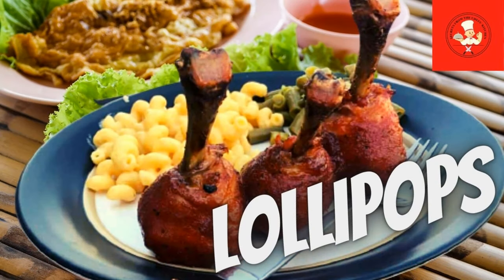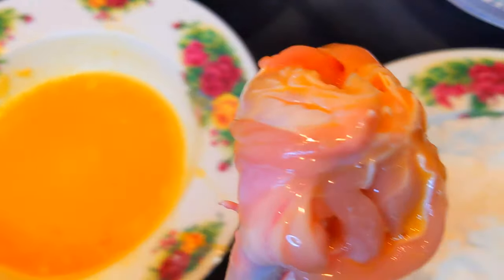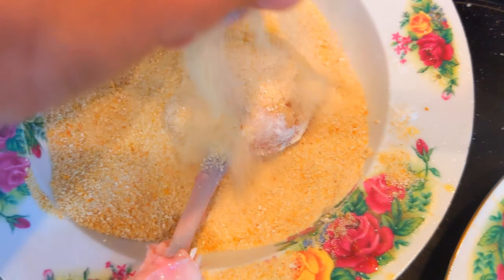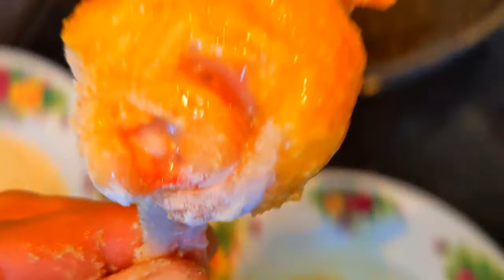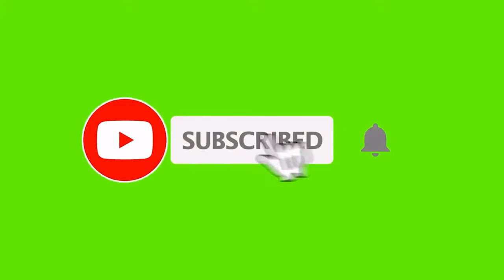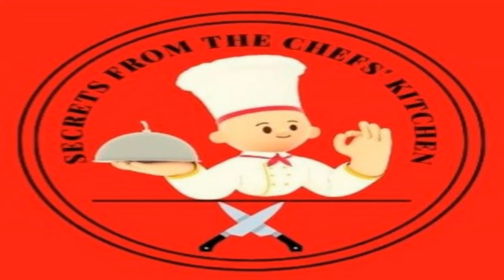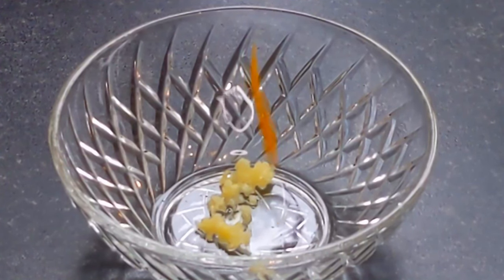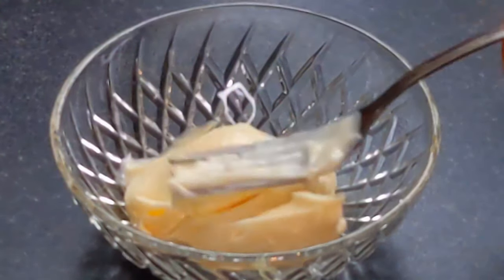Chicken drumstick Lollipop recipe - How to Cook Them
For some reason, parents will never understand why children love lollipops so much.
You will hardly find a person who, when mentioning the word lollipop, does not think of this delicious joy of our childhood.
Today I want to show you a recipe for chicken lollipops from chicken legs.
A delicacy that I guarantee your children will never forget.
Chicken drumsticks lollipops or Chicken lollipops how to cook them.

10 chicken legs
3 eggs
flour
breadcrumbs

For the sauce:

clove garlic
mustard
mayonnaise
yogurt
soy sauce
pepper

We take as many chicken legs as we think we will need. We remove the skin and with the help of our hand, we turn the chicken meat behind so that it looks like a lollipop.
In three separate bowls, we put beaten eggs. flour. breadcrumbs. for making the breading.
We take a chicken leg and start dipping it in each component, following, egg, flour. egg, breadcrumbs, and egg again. Put the legs in preheated oil and fry until golden and crispy.

Pork Chop Recipes for the Grill - Best way to cook Juicy Pork Chops on the Grill

0:00:00 - intro Chicken lollipops
0:00:48 - How to Cook Chicken lollipops
0:02:19 - Secrets from the chefs' kitchen
0:02:32 - How to Cook Chicken drumstick
0:03:21 - how to make the sauce
0:04:38 - Chicken drumstick Lollipop recipe

Hello friends!
   I'm glad you decided to check out my Secrets channel from the chefs' kitchen.
I love to cook and experiment with new recipes. In "Secrets of the chefs' kitchen" you will find recipes that have already been tried and have given a delicious result.
The most beloved and eternal recipes from home cooking!
I'm not a professional chef, I just offer my homemade dishes and ideas that I find interesting.
My mission is to help you, viewers, not to be afraid to experiment in the kitchen.
And I constantly continue to learn!
Thank you for being here! Let's cook together! ❤️
☝️The author is not responsible for the preparation of recipes!